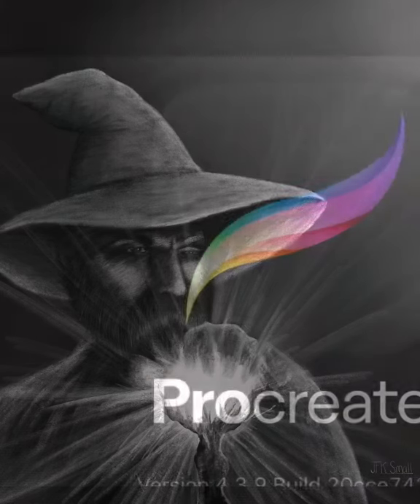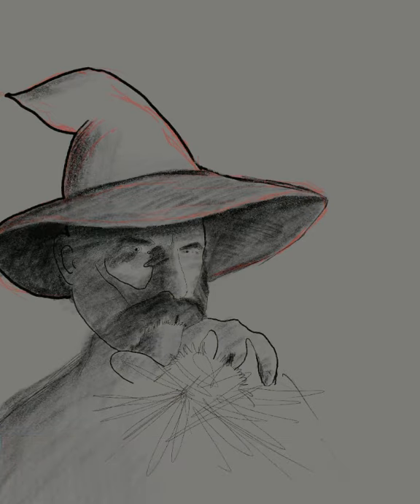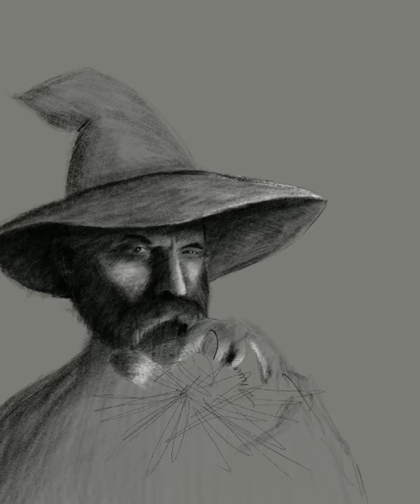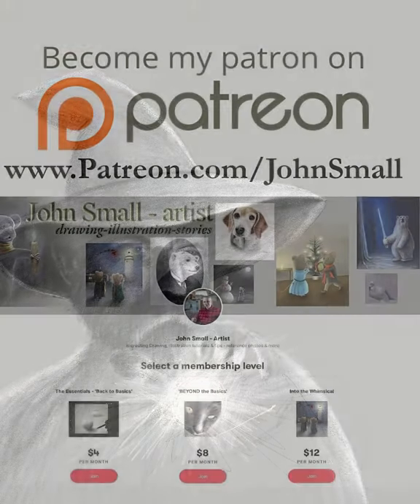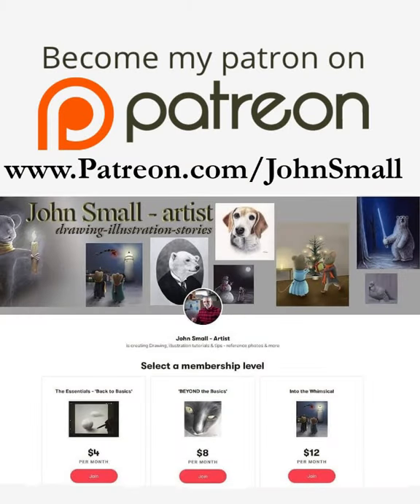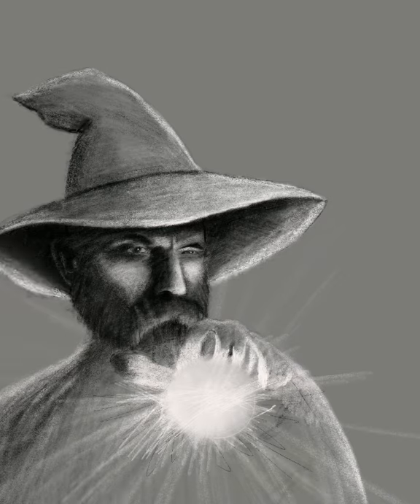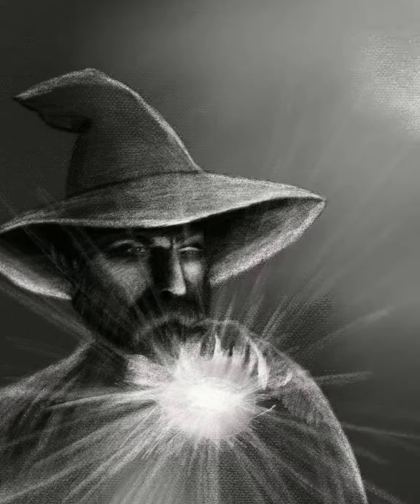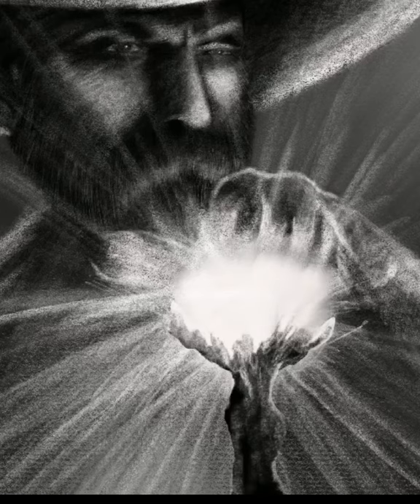Drawing a Wizard illustration in Procreate using black & white charcoal pencil setting - high speed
In this video tutorial of, "Beware The Wizard", I demonstrate how I created this illustration on the iPad using the drawing app, Procreate - primarily using the black and white pencil settings.
Most of this was a matter of creating the shape and then blending the pencils to create a drawing very similar to a traditional look of pencils (charcoal and white pastel pencils) on paper.